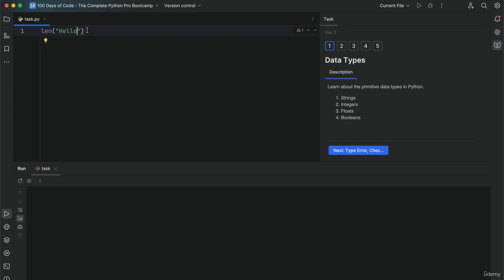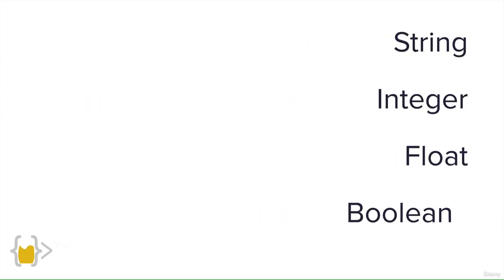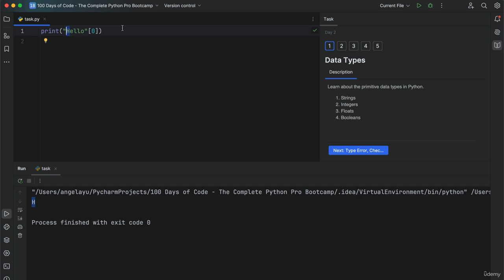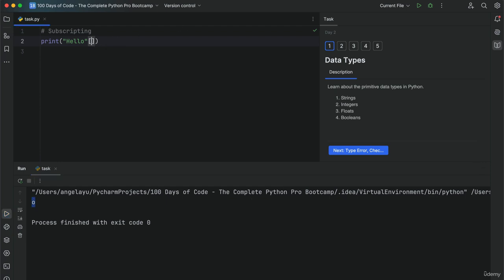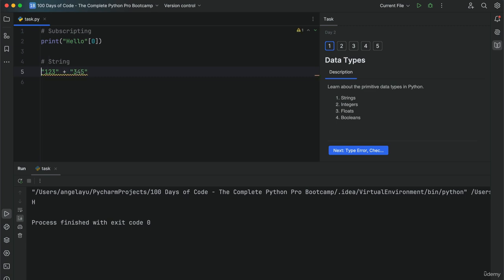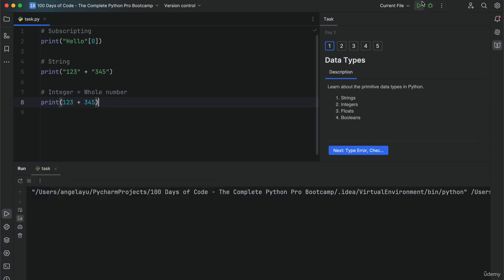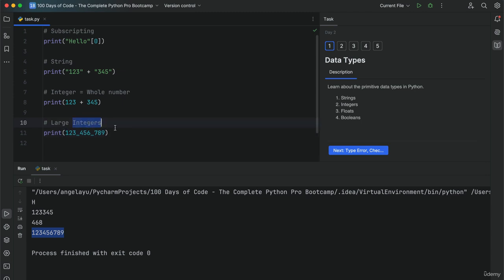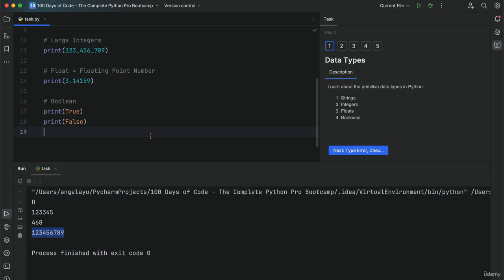19Python Primitive Data Types